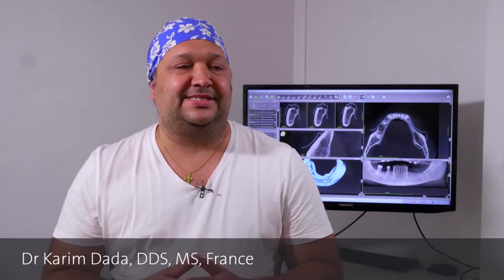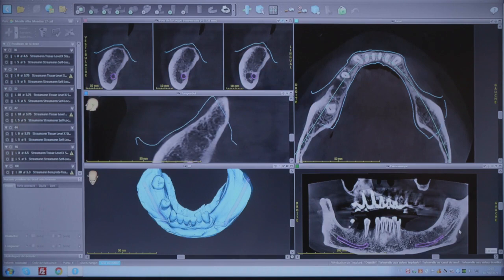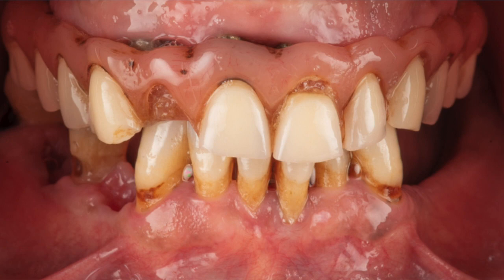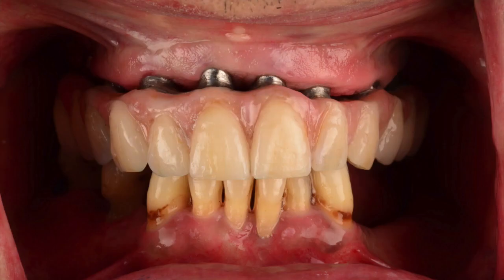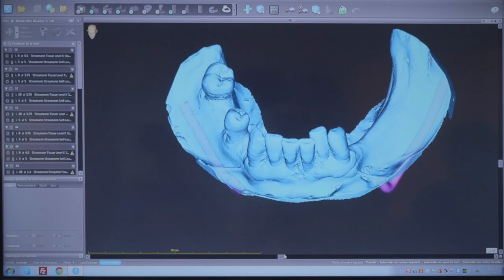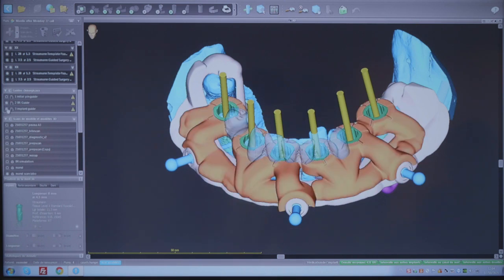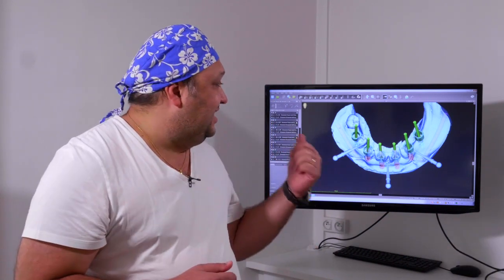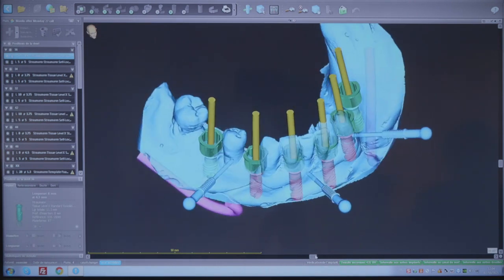Straumann® Pro Arch TLX and Smile in a Box™ service with Dr Karim Dada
Clinical case by Dr Karim Dada, France on immediate full-arch rehabilitation using Straumann® Pro Arch TLX and Smile in a Box™ service. Interested to learn more about Straumann® Pro Arch TLX?